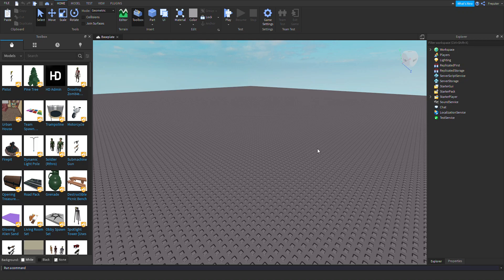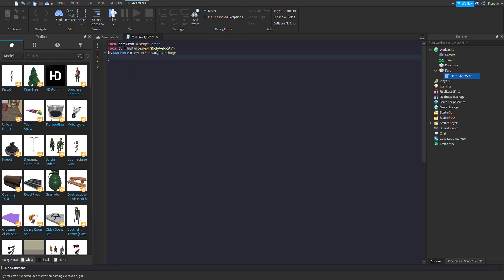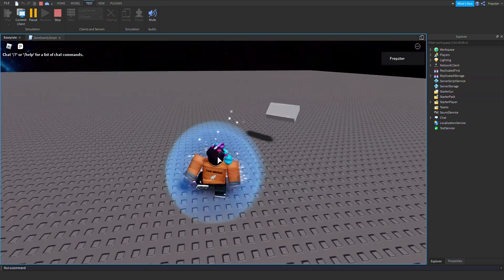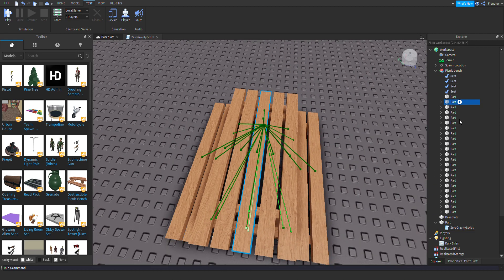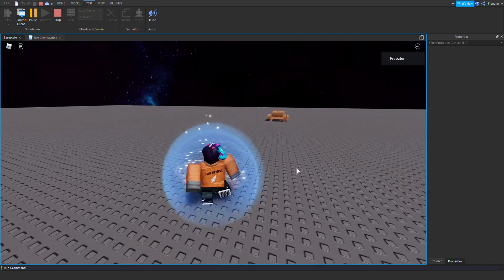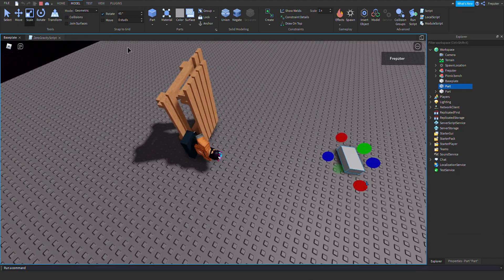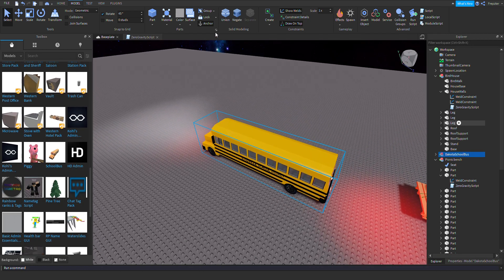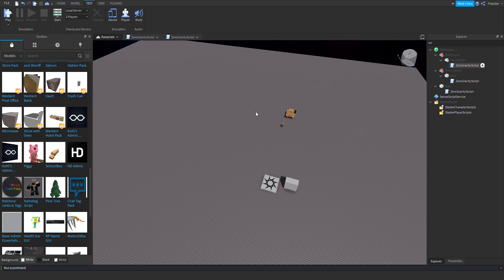How to Make Zero G / Weightless Parts on Roblox | ROBLOX STUDIO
In this video i will show you how to make parts simulate weightlessness in space this is really useful for space games and other sci-fi games!

Script:
function ZeroGSimulate()
 local ZeroGPart = script.Parent
 local bv = Instance.new("BodyVelocity")
 bv.MaxForce = Vector3.new(0,math.huge,0)
 bv.Velocity = Vector3.new(0,0,0)
 bv.Name = ("ZeroGEffect")
 bv.Parent = ZeroGPart
end

ZeroGSimulate()